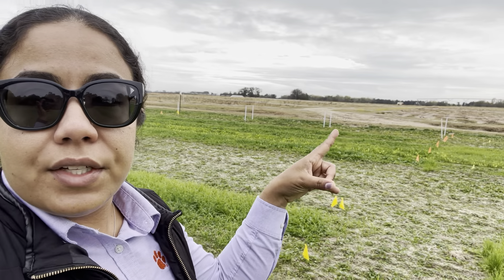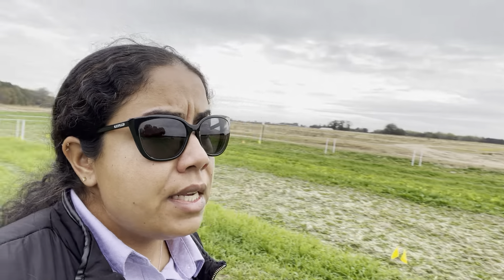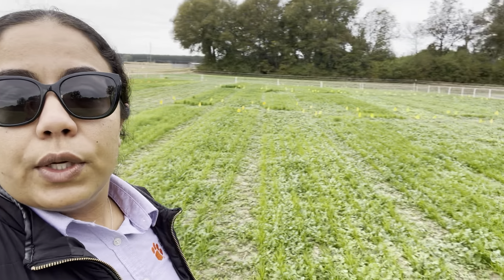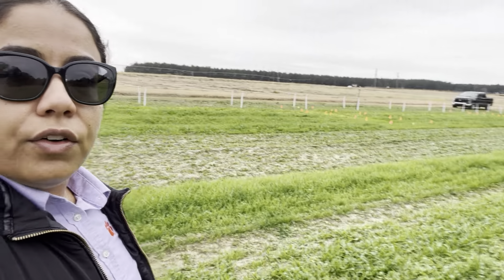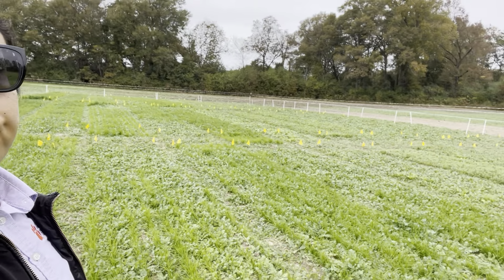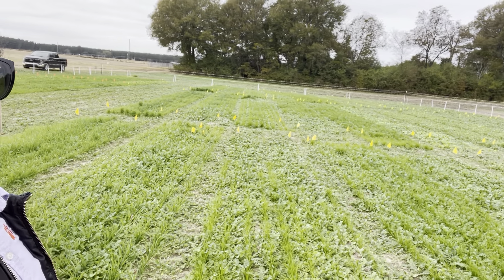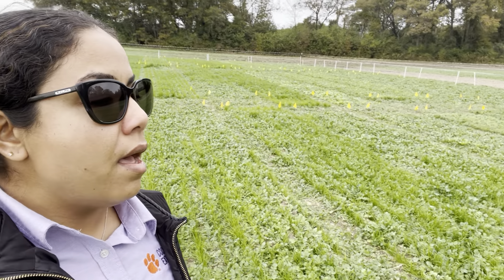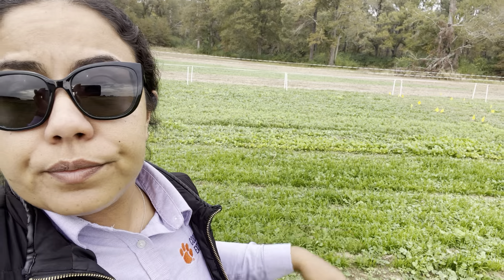Update on the 2024 cool-season demonstration plots and trial at the Edisto REC in Blackville, SC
Timely information on forage management strategies aiming to increase forage production, quality, and persistence, and animal performance while enhancing nutrient cycling and optimizing the use of resources, resilience, and profitability of forage systems